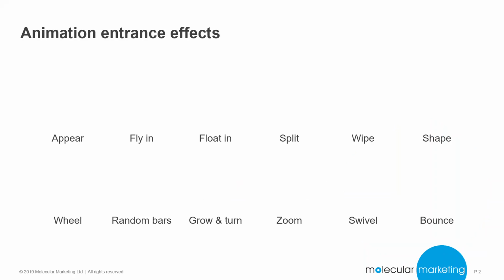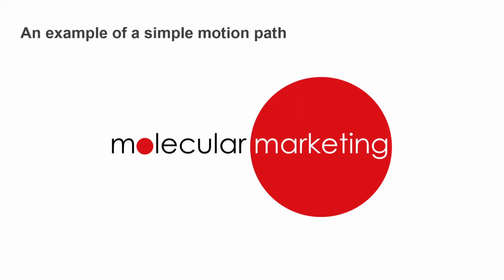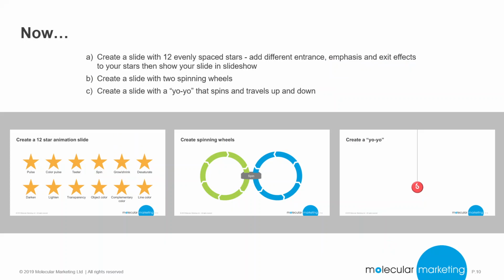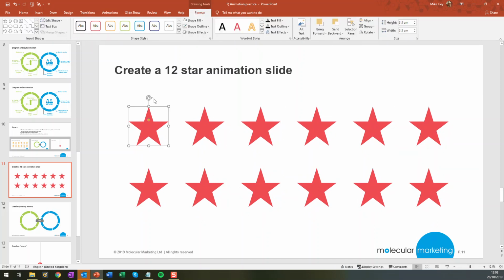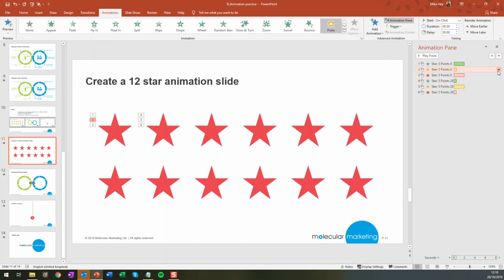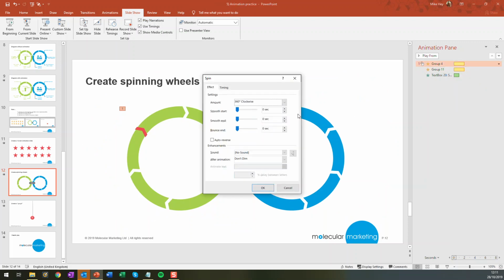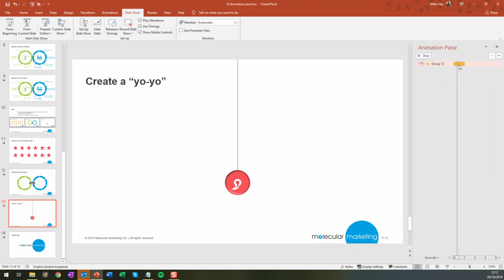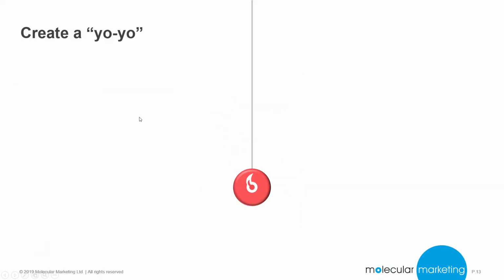PowerPoint Exercise 5 - Animation Practice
Complete this exercise to practice using animation in PowerPoint. For more information on using animation in PowerPoint